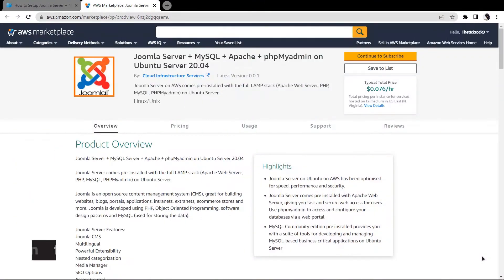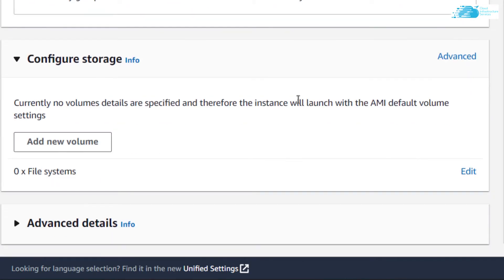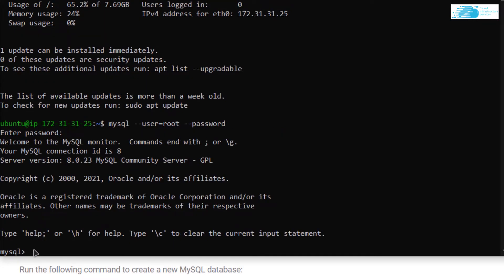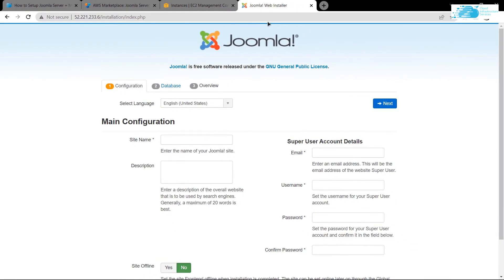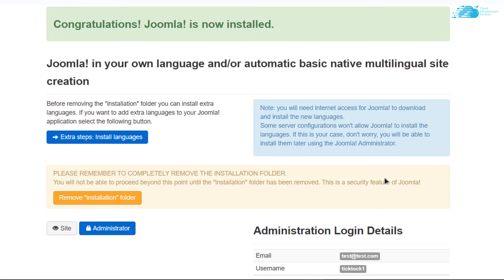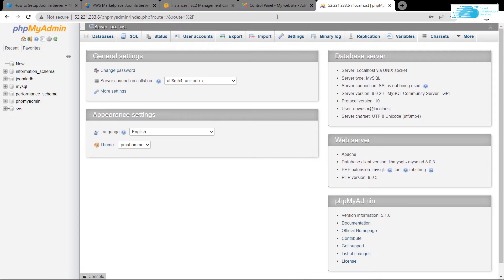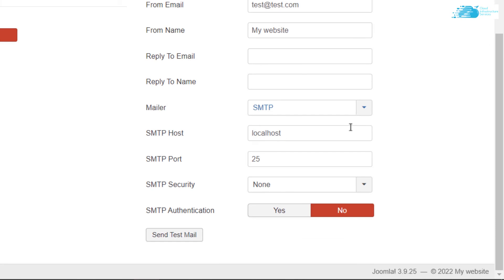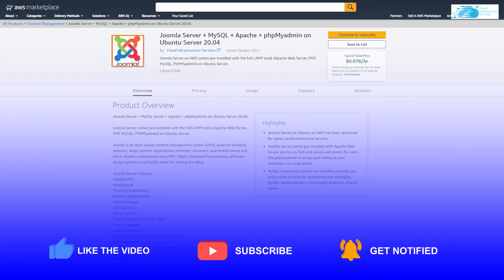How to Install/Setup Joomla Server on Ubuntu in AWS (2 Min Deployment)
How to Install/Setup Joomla Server on Ubuntu in AWS (2 Min Deployment).  Joomla! is a free and open-source content management system (CMS) for publishing web content. Over the years Joomla! has won several awards. It is built on a model–view–controller web application framework that can be used independently of the CMS that allows you to build powerful online applications.

This video will show how you can setup Joomla Server on Ubuntu in AWS

⏰Timestamps⏰
00:00 Intro Joomla on AWS
00:23 Creating Joomla Ubuntu VM
01:43 Connecting To SSH Terminal
02:13 Configure DB for Joomla Installation
03:35 Installing Joomla
05:19 Accessing Admin Portal For Joomla
05:45 Accessing phpMyadmin
06:13 Setting up A Mail Server
08:09 Outro

🔗 Deploy Joomla Server + MySQL + Apache + phpMyadmin Ubuntu Server 20.04 from AWS Marketplace listing:

🔗 Deploy Joomla Server + MySQL + Apache + phpMyadmin CentOS 8 from AWS Marketplace listing:

Joomla AWS Server Features:
-Joomla CMS
-Multilingual
-Powerful Extensibility
-Nested categorization
-Media Manager
-SEO Friendly
-Access Control
-Joomla Extensions Finder (JEF)
-Regular updates
-Apache Web Server
-Apache Modules - Mod_wsgi, Mod_Security
-PHP Language
-PHP Extensions - Apcu,Redis,Mongodb,Libsodium,Swoole
-Mysql Server
-Mysql Shell
-phpMyadmin
-Mysql Client